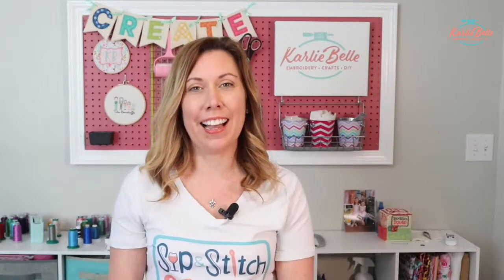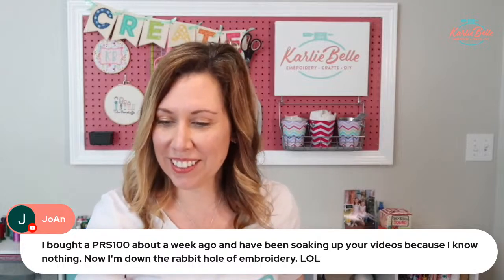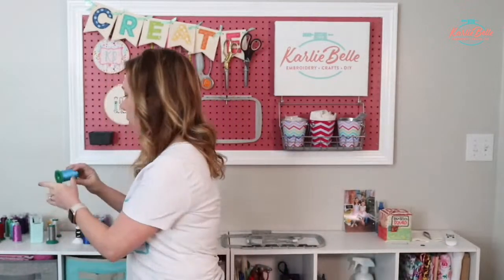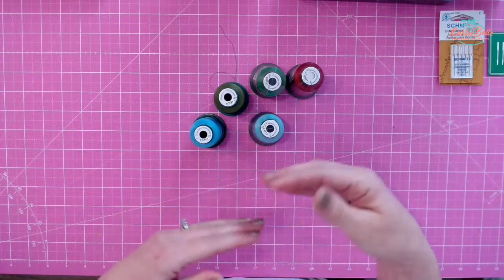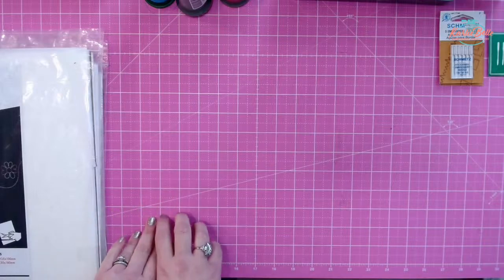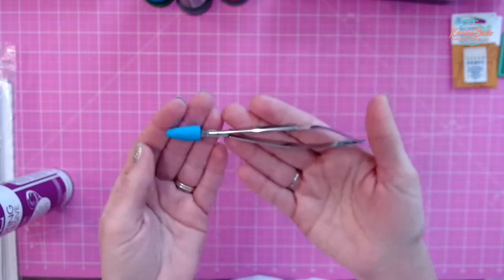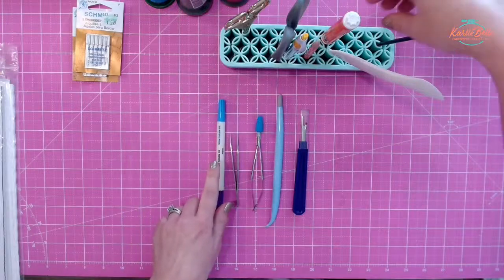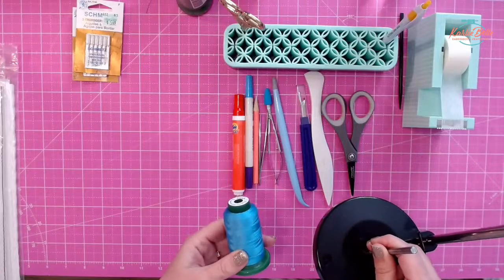Sip & Stitch LIVE Beginner Machine Embroidery Tutorial: Getting Started with Machine Embroidery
🚨 Blog Post with Detailed Supply List and Info for this Project

Happy New Year and welcome to the first Sip & Stitch of 2023.  Today we will be going over how to get started with machine embroidery.  Maybe you got an embroidery machine for Christmas, or you bought one months or even years ago and still don't know where to start.

This LIVE Q & A session is a great place to get your questions answered and I will also be going over all of my favorite supplies that you will need while getting started with machine embroidery.

🪡 Join me every other Friday morning for LIVE Sip & Stitch tutorials and chat with me or ask questions!  Checkout the Sip & Stitch Homepage for upcoming video info

🚨 Brand New to Machine Embroidery?

Pre-wound Bobbins

Stabilizers:  Different projects call for different stabilizers.  I like to always have the following on hand in my craft room
     Medium Weight Cut Away
     No Show Cut Away (Fusible)
     Fuse n Tear Away
     Peel n Stitch Tear Away
     Water Soluble Topper
     Fuse So Soft Backing

Extra Hoops for PE800/ SE1900
Extra Hoops for NQ1600E/ 1700E/ 3600D/ 3700D
Cricut Mini Easy Press

🔥 All machines sold at Sewing Machines Plus, call my friend Jean and she will help you to get the best deal.

🎉 Ricoma EM-1010 Multi-Needle embroidery machine.